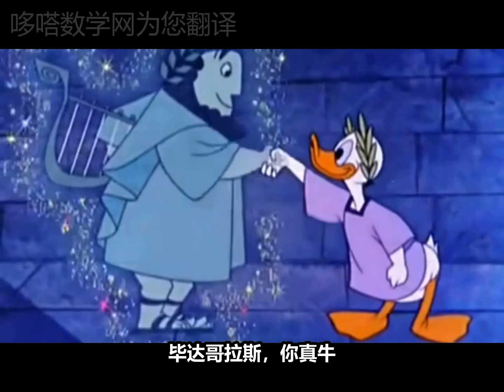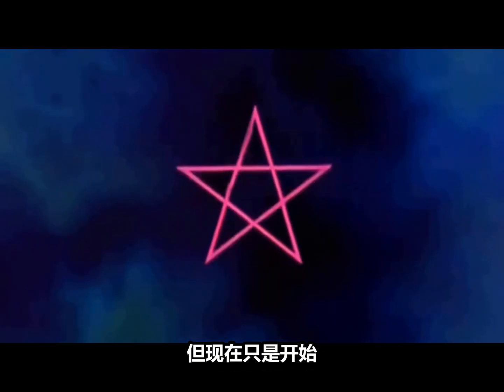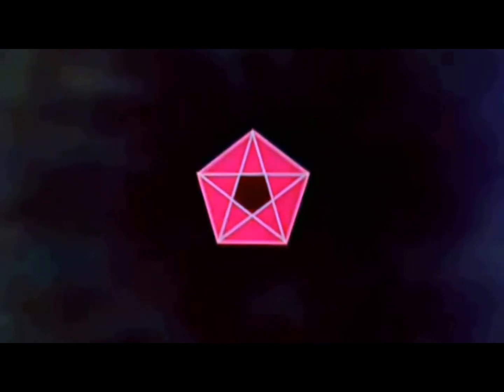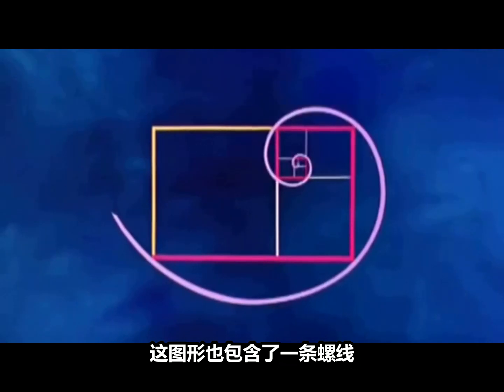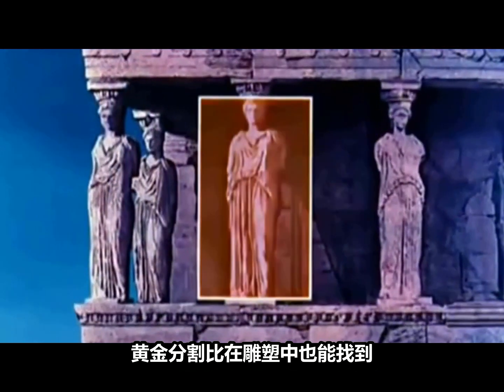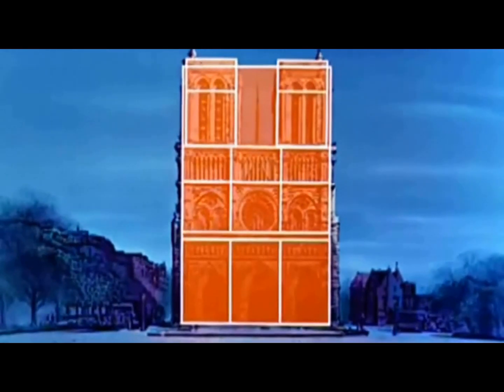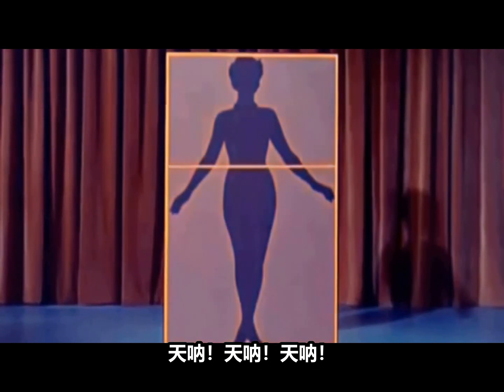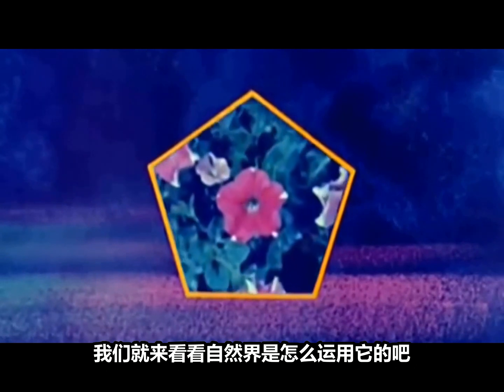618黄金分割日：唐老鸭来告诉你黄金分割比的奥秘！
618是一些数学粉丝的黄金分割日。这里分享一个迪士尼老动画片的片段，这个片段是《唐老鸭漫游数学奇境》的一段，与1961年发布。我们哆嗒小编对它进行了解析度改造（改为高清）和补帧（补到60帧），分享给大家。